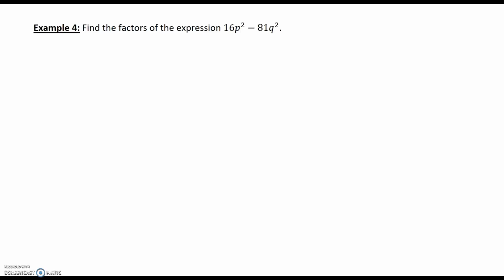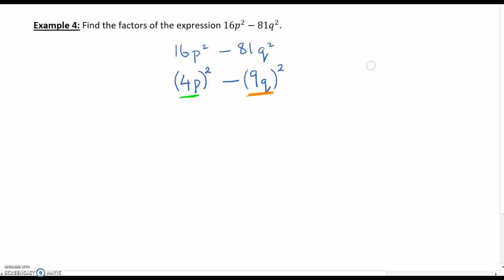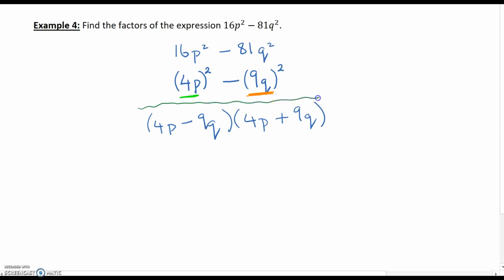Factoring By Difference of Squares, Example 3